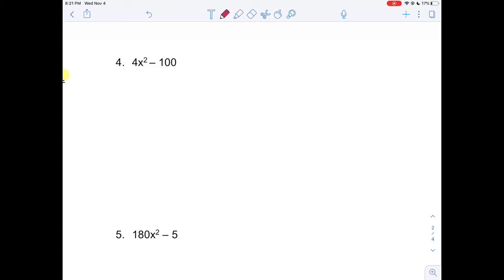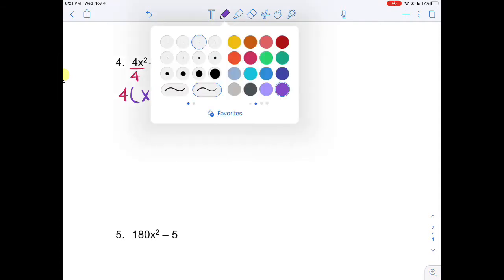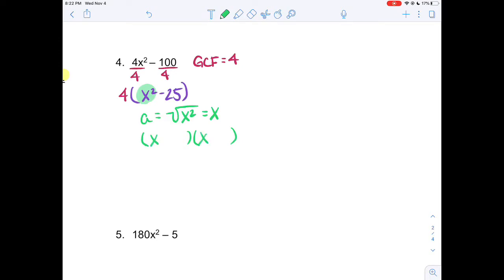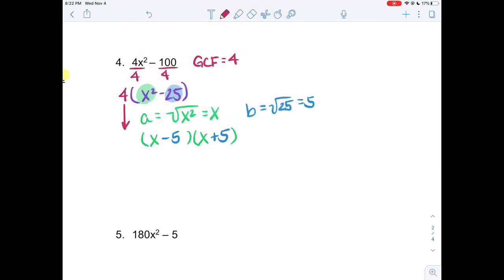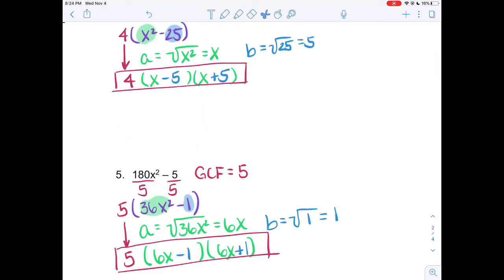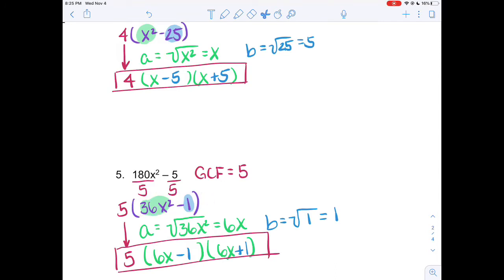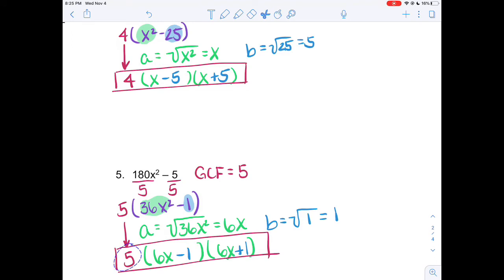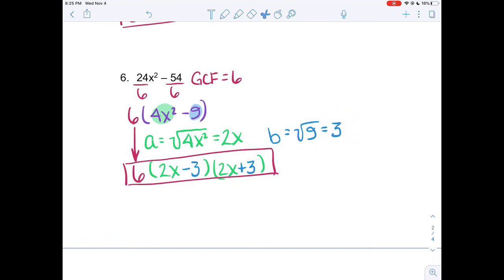Lesson 4.0.2 Part 3